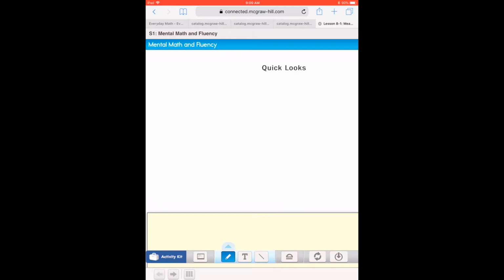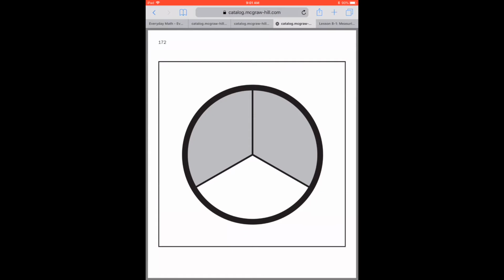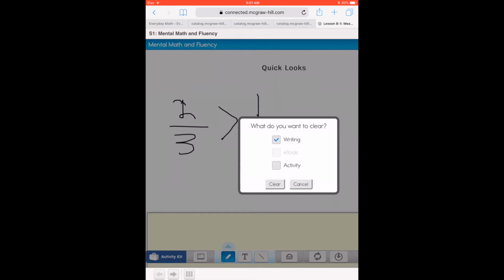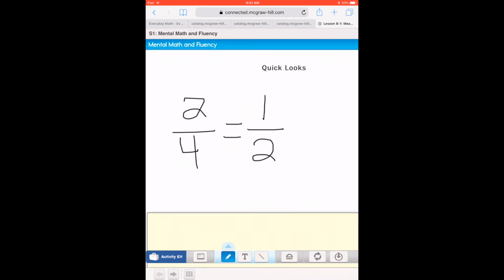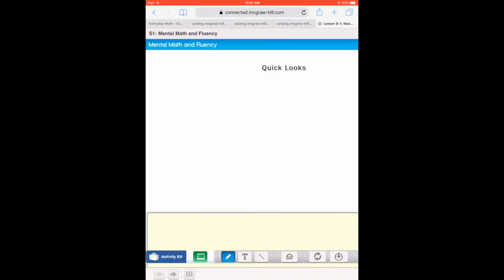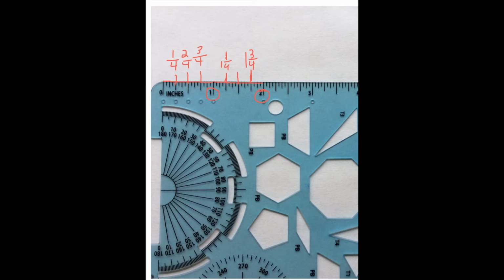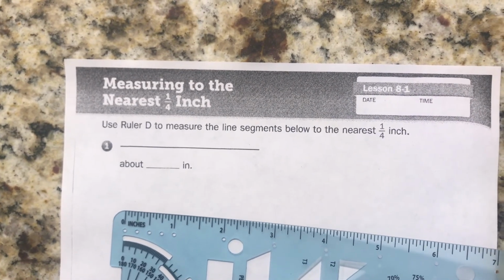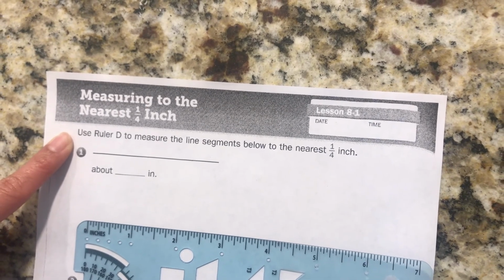Math Lesson 8.1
Measuring To The Nearest 1/4 Inch